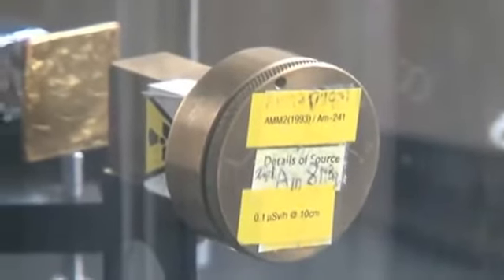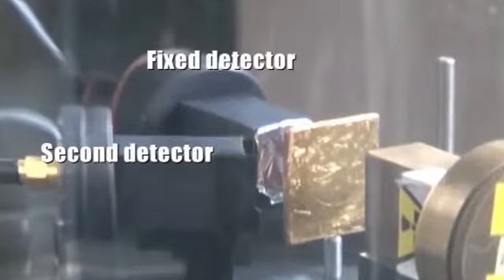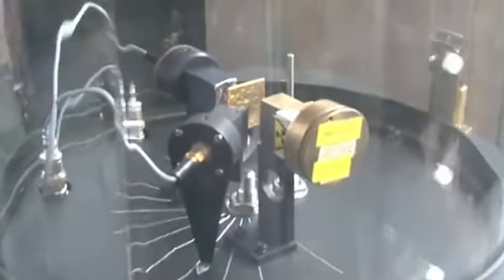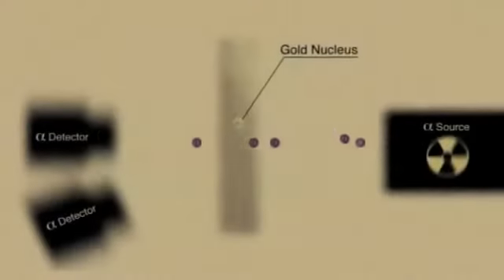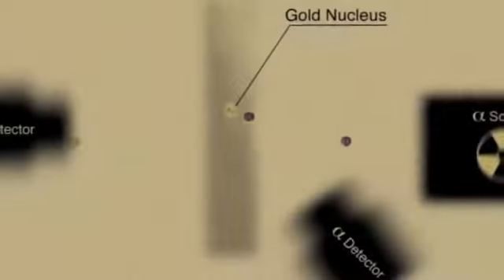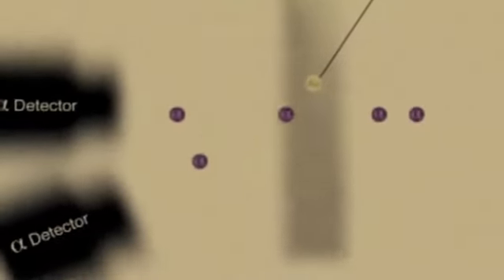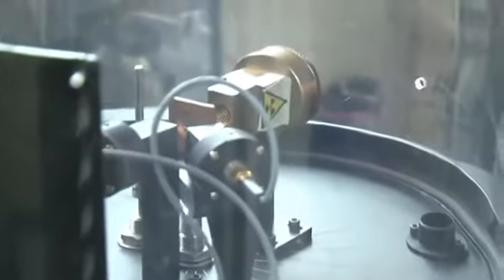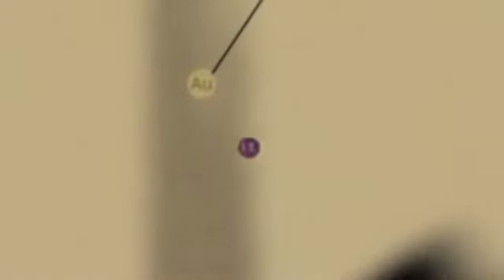Rutherford Gold Foil Experiment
تجربة رازرفورد